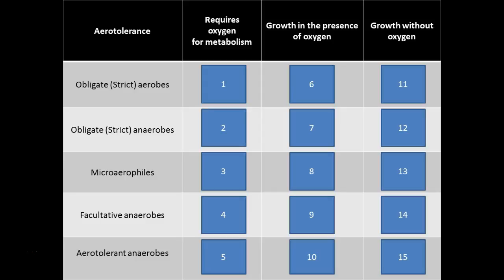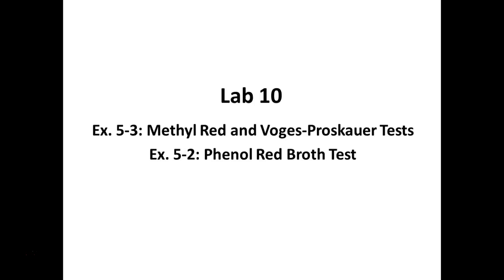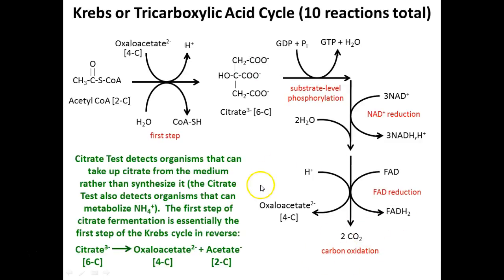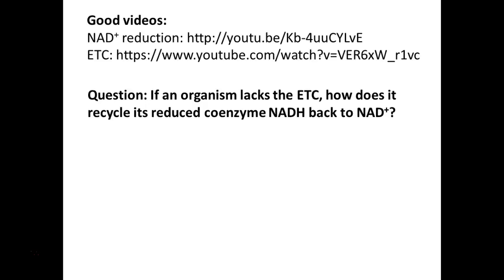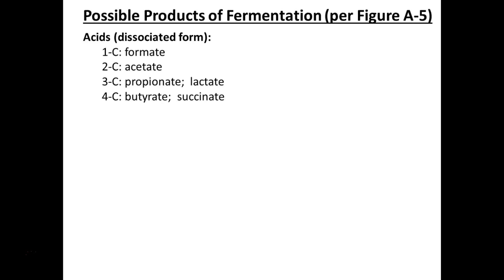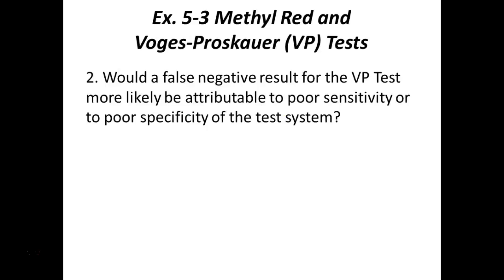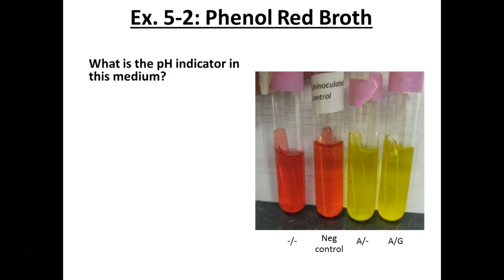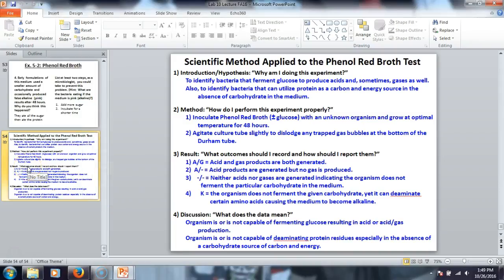Lab 10 FA16 W